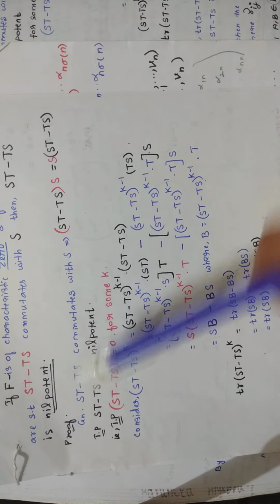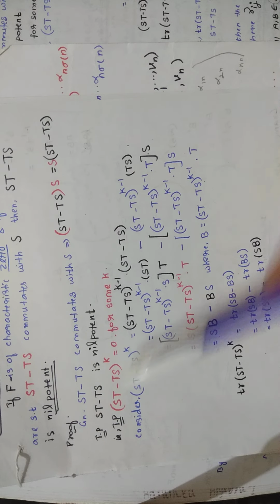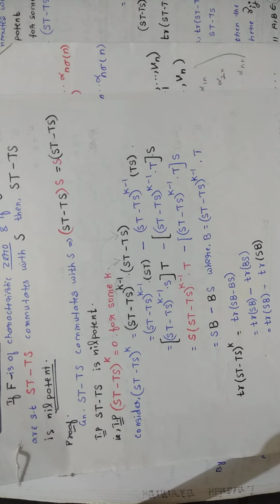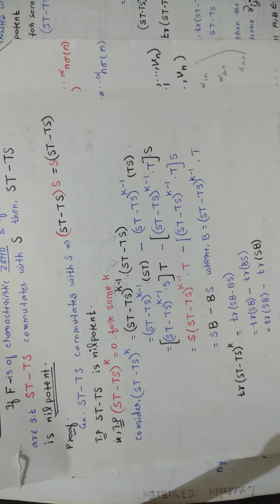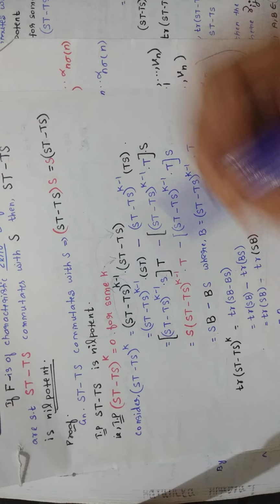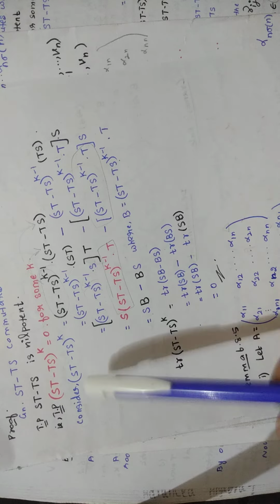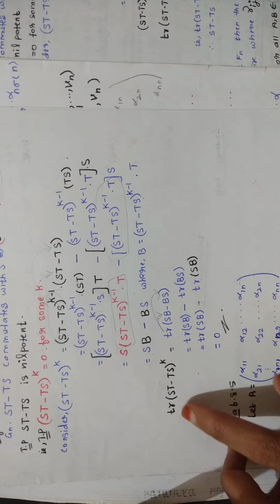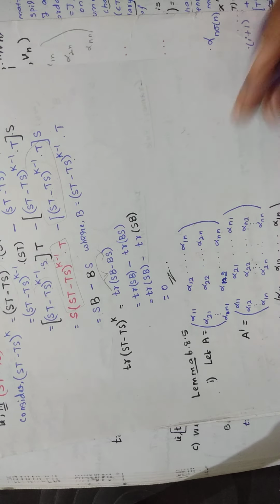Lemma 6.8.4 - Jacobson Lemma - Advanced Algebra - 2nd M.Sc Mathematics